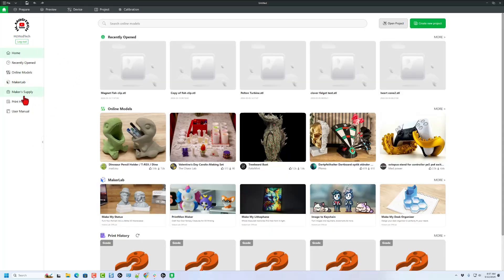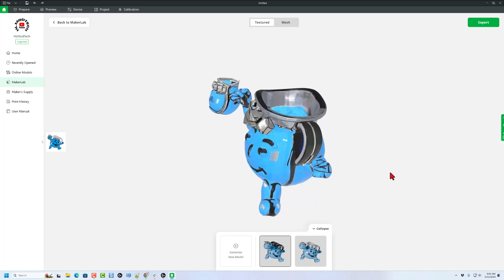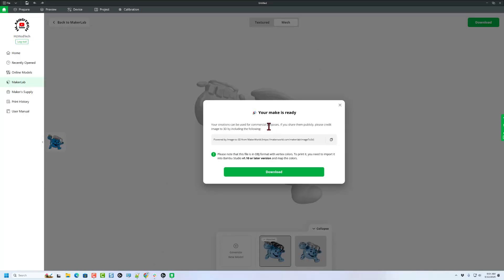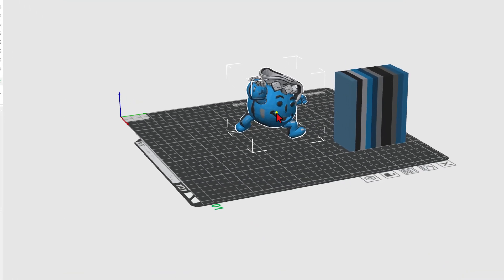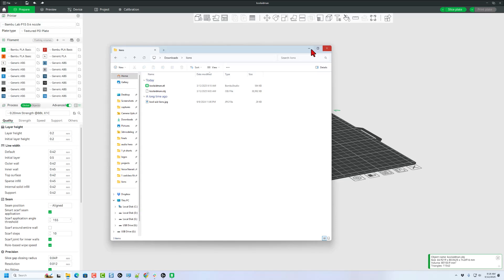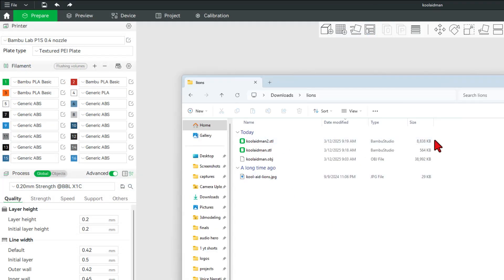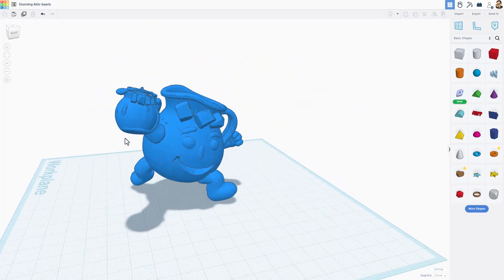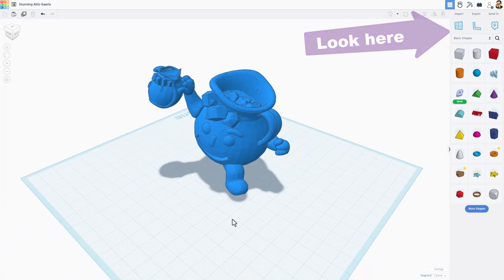Maker World Image to 3D Model & Reduce STL Slicer Tinkercad Mind Blowing! 💯🤯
Thank you ZDP189 for suggesting I try the Maker World Image to 3D Model tool. We also reduce STL file size using the Bambu Studio Slicer so we can import the file into Tinkercad. Let me know what images you try in the comments.  Have a glorious day and keep Tinkering!